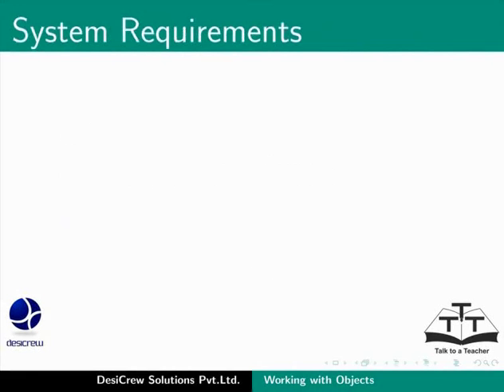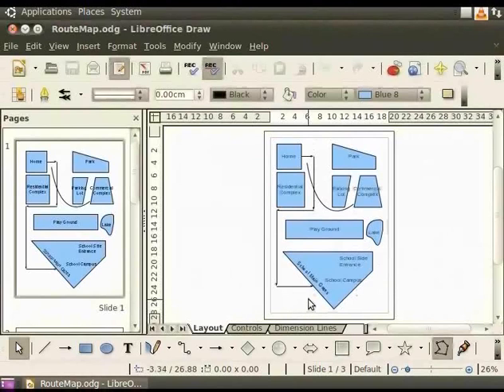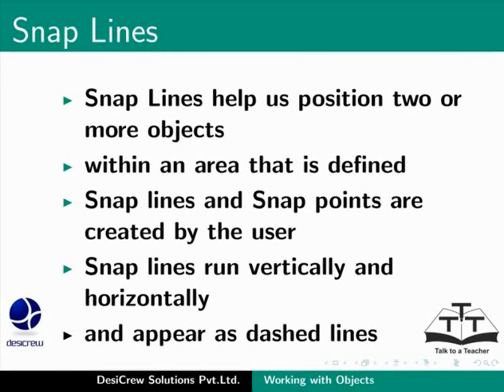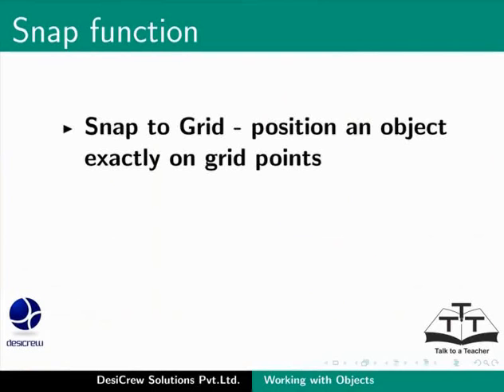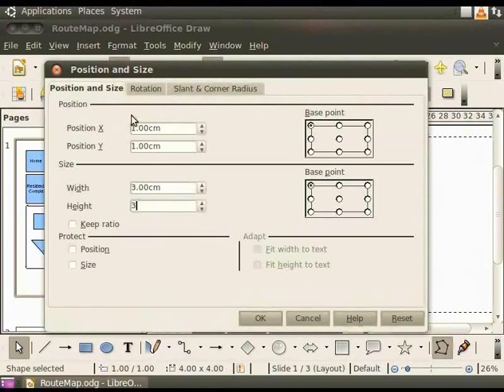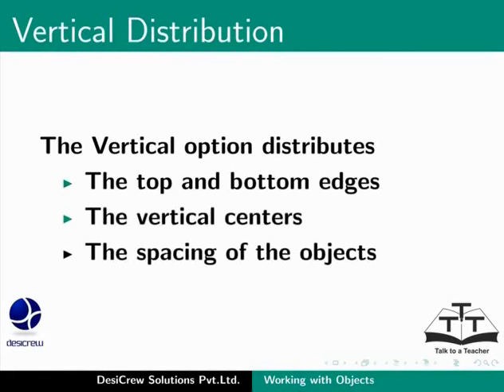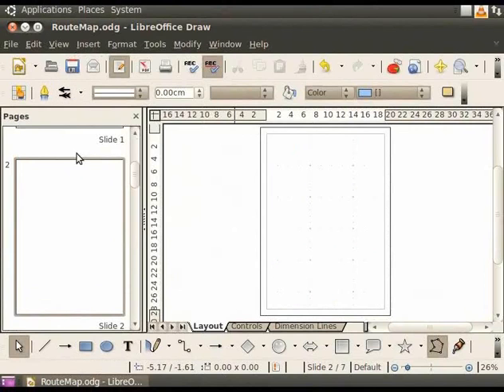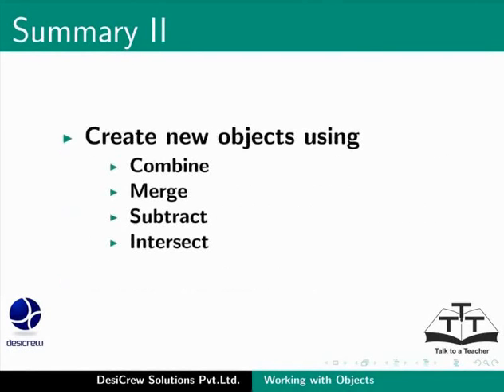10 Working with Objects English